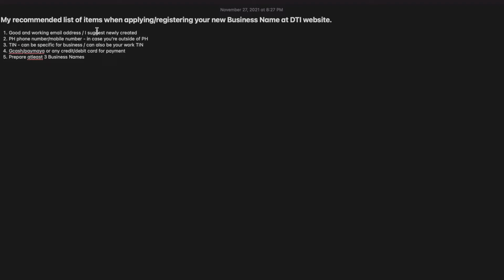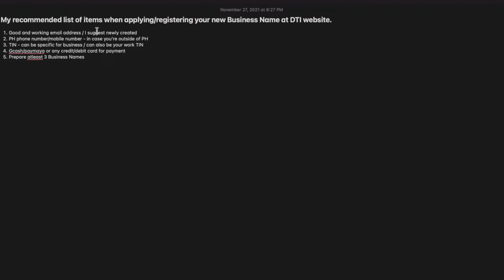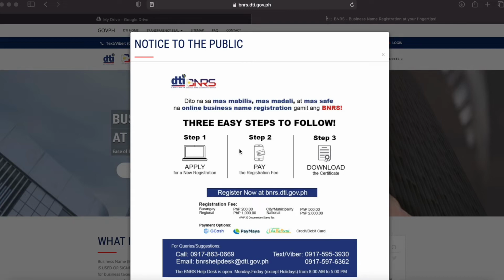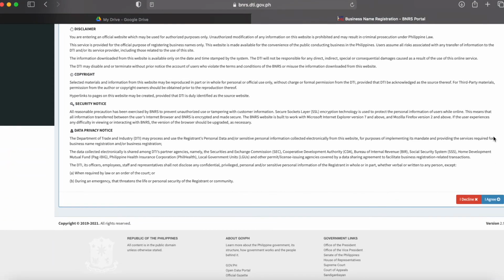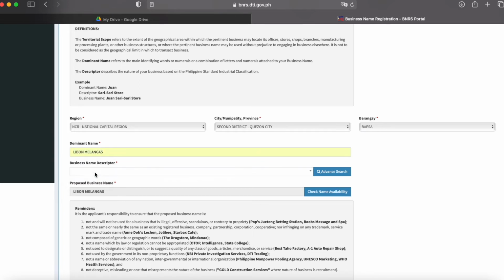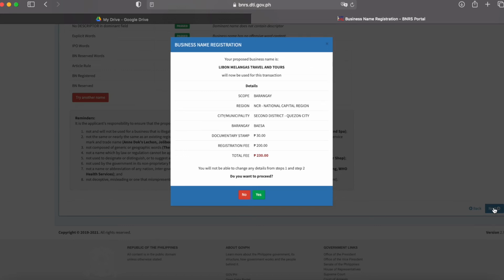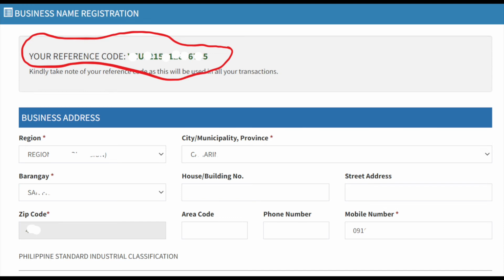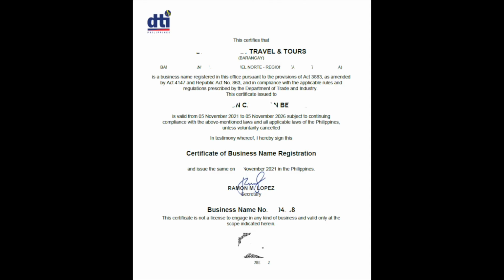How to REGISTER your Business Name | PAY for the Registration FEE | DOWNLOAD your DTI Permit.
This video will walk you thru the complete process of registering your Business Name at DTI website.
1.
2. Pay the registration fee
3. Download your newly registered Business Name (DTI permit)